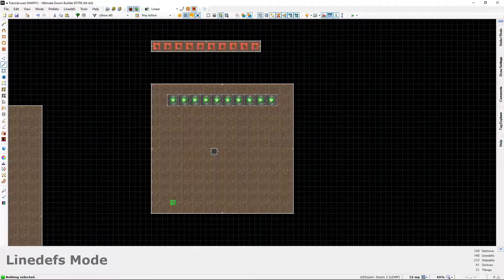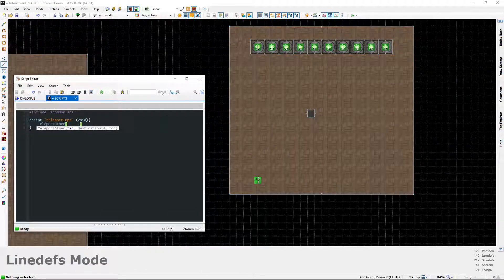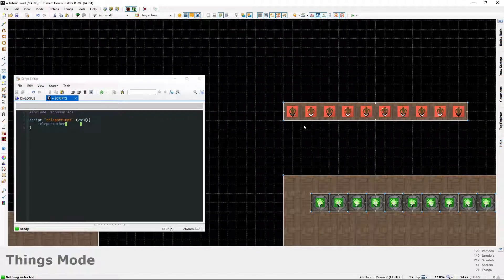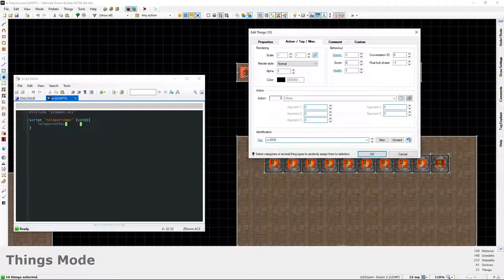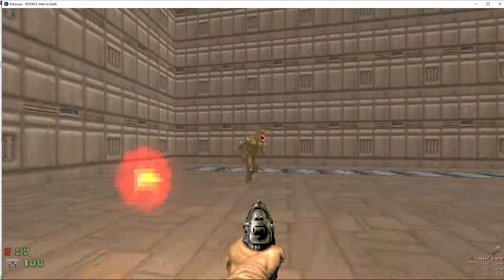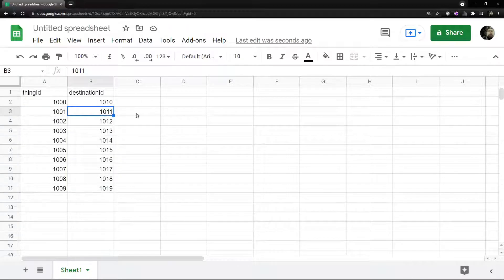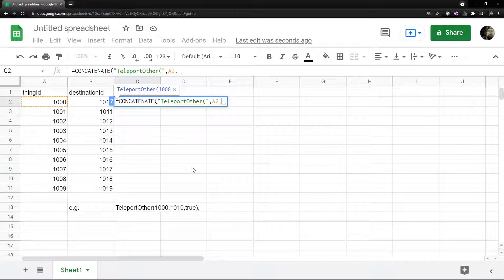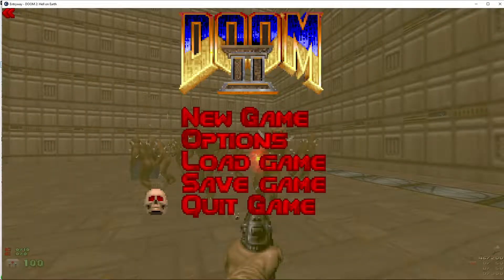Ultimate Doom Builder - Shortcut Tedious Scripting tasks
This is a general programmers' trick for anyone who wants to avoid writing a lot of boring statements. This method can reduces human error as well as generate scripts a lot more quickly.

Adapted here for use with Ultimate Doom Builder to generate a lot of tags quickly, as well.

I use teleports as an easy-to-follow example here, but  don't recommend this as a general teleport-closet tutorial, because it's a very inefficient way of teleporting monsters and there are a number of problems with it.

This is the Bridgeburner tutorial I mention on teleport closets in UDMF format:

And this is a more general tutorial by NineInchHeels on DoomWorld on teleport closets with an excellent run-down of good design principles which I highly recommend reading through.